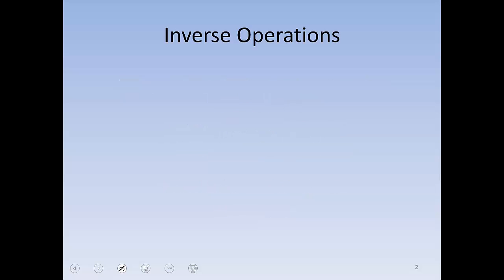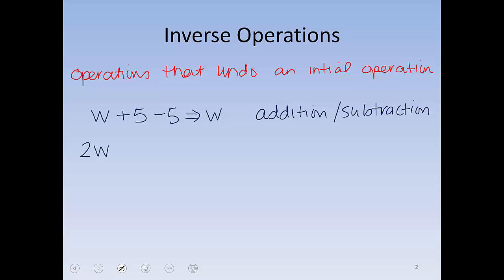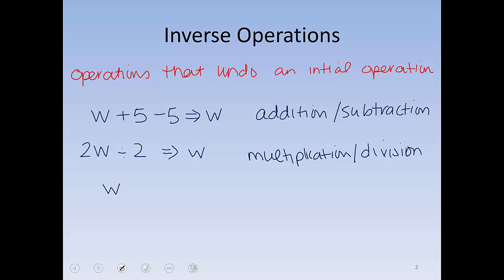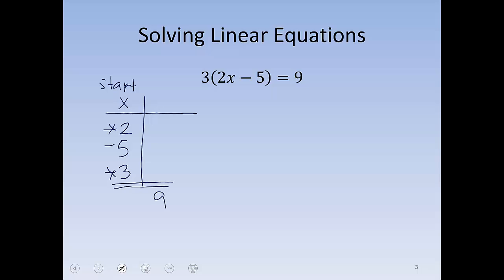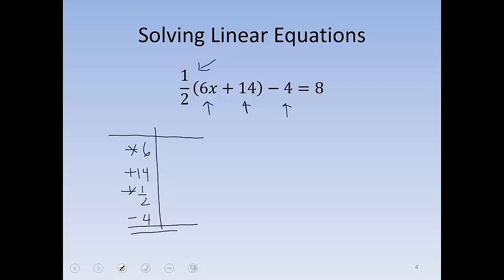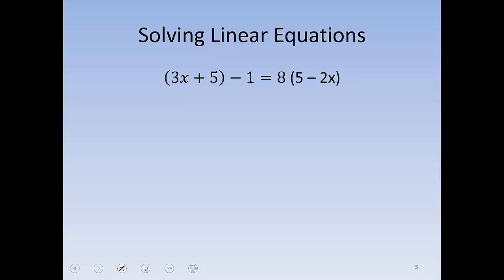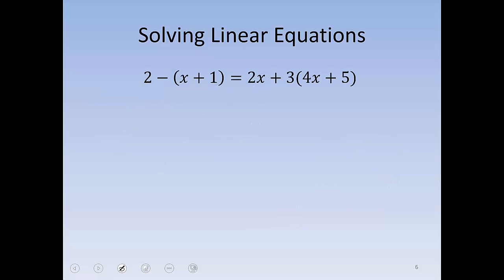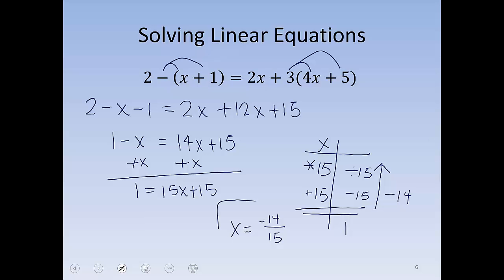Algebra 2 Video 1 2 1